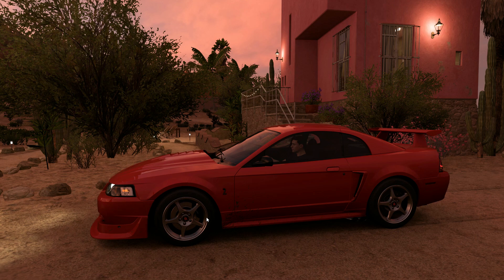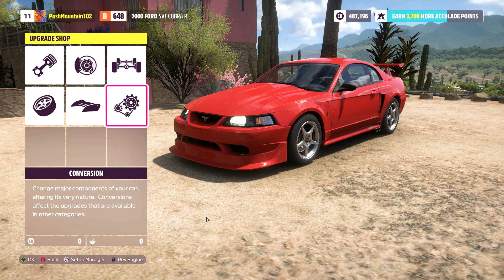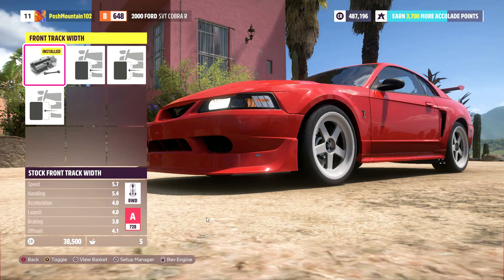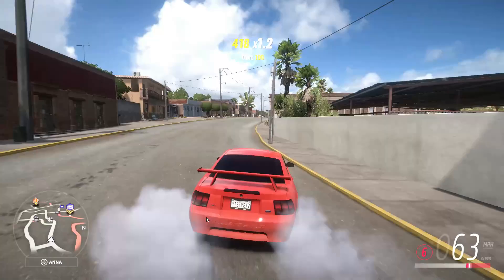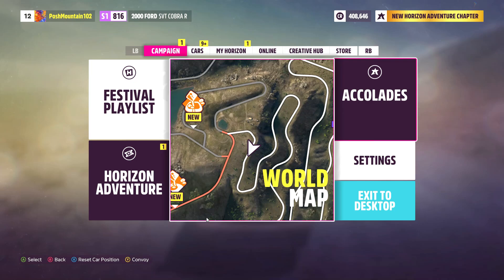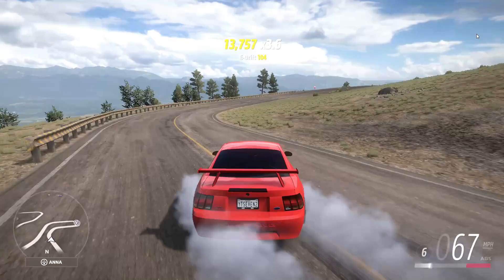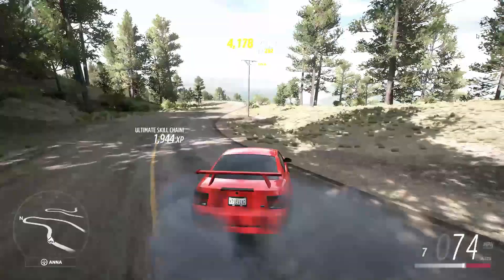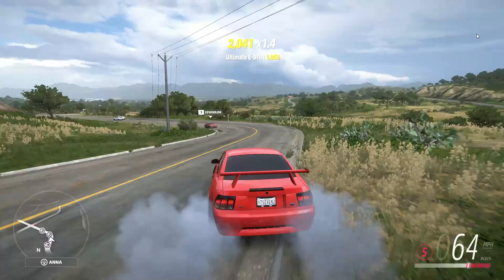Forza Horizon 5 | DIESEL SWAPPING FORD MUSTANG SVT COBRA DRIFT CAR | 1,000HP 2,000TQ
You heard that right you guys! We diesel swapped our Ford Mustang SVT Cobra and it's crazy powerful!